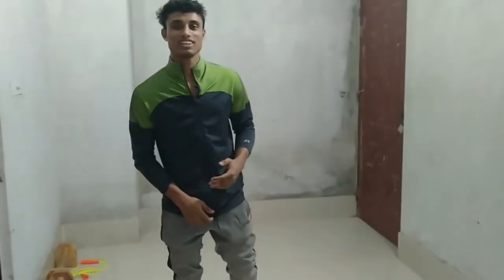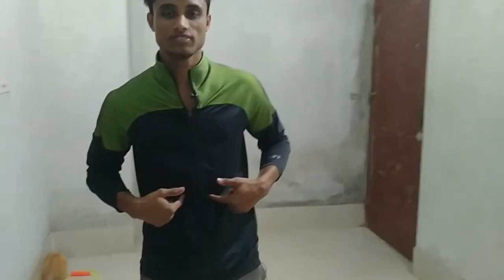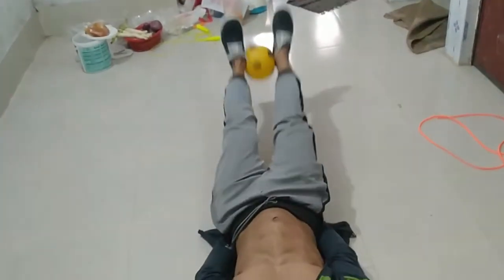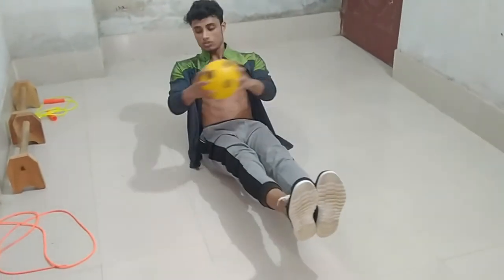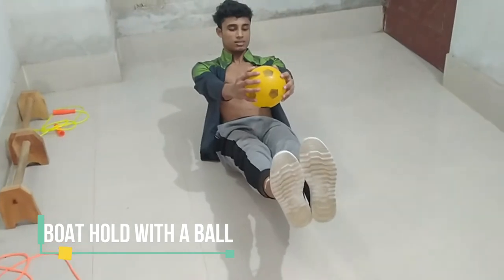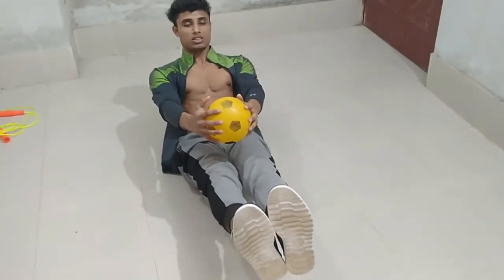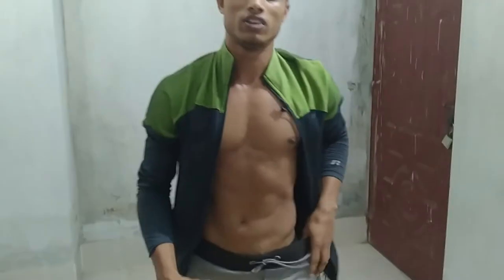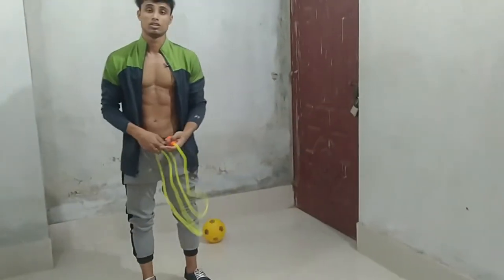5 best shreded six pack workout|| Anik The Fit Boy💪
5 Best Shreded six pack workout . you can do it any where . so , follow this video and make your abs shreded .